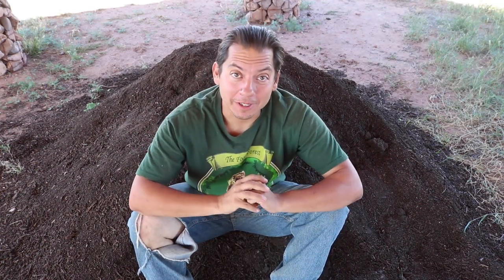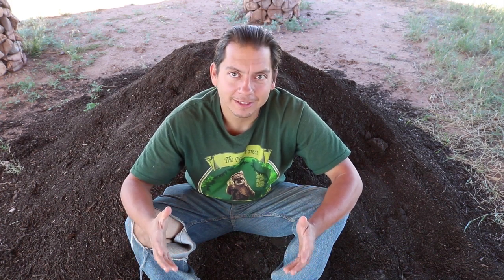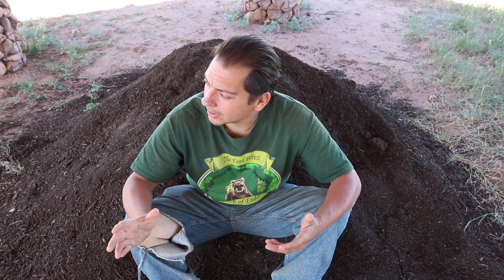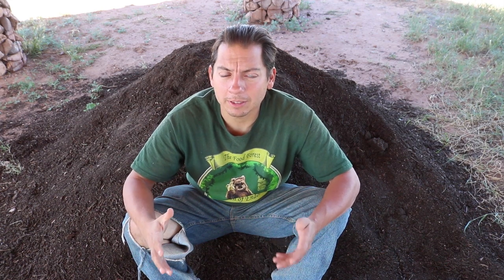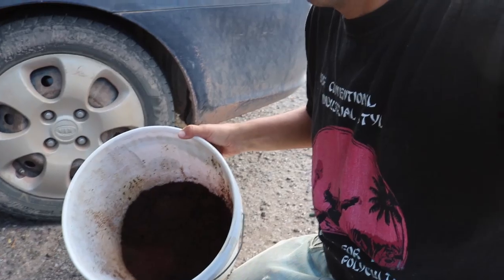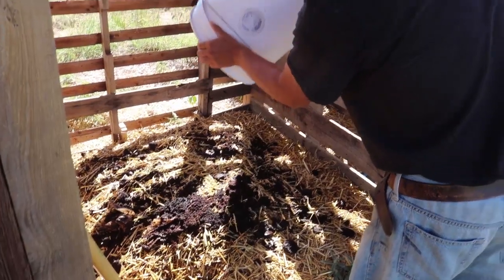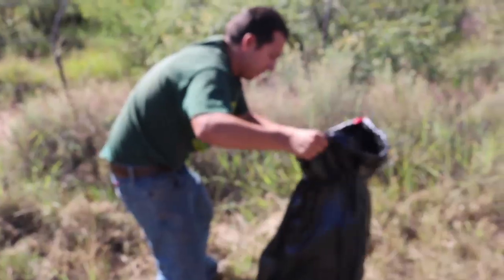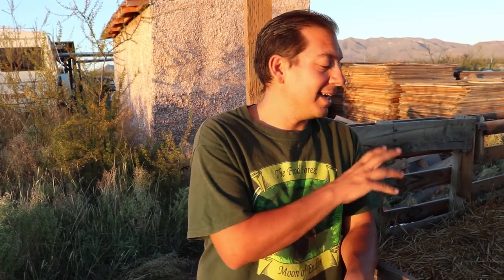These Two Things Can Supercharge Your Compost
Use these two things to supercharge your compost.

Compost can be such an important part in any gardener's growing techniques. It can help close those waste loops and can give you great soil.